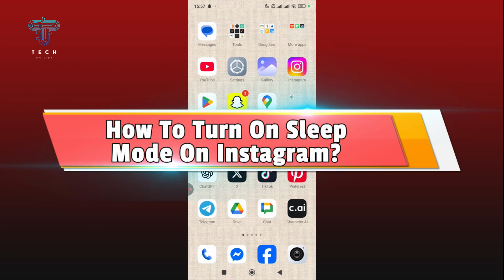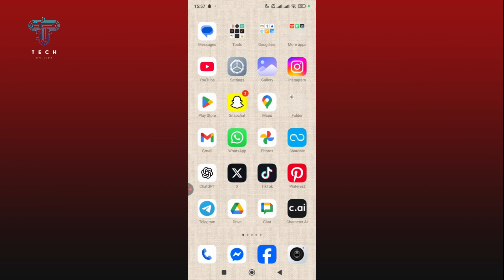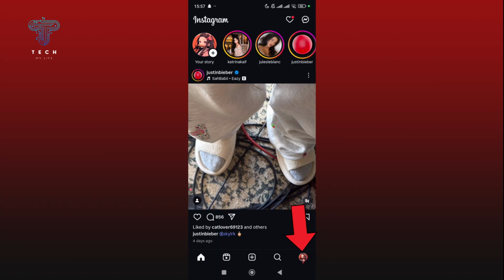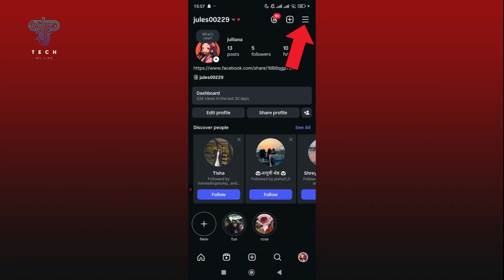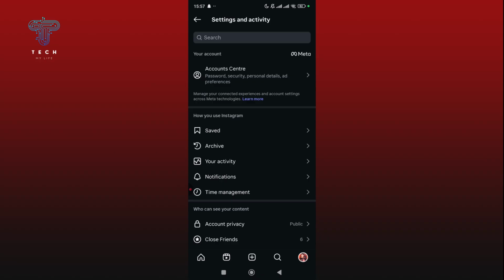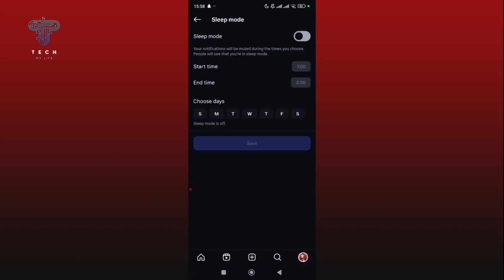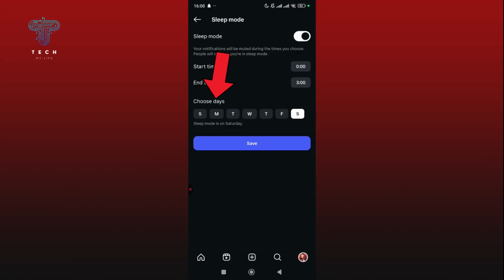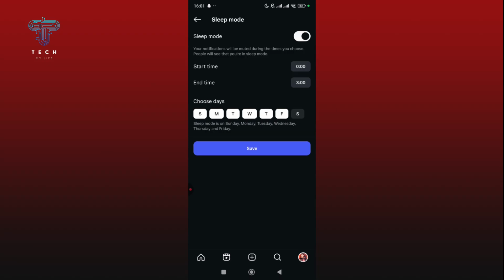How To Turn On Sleep Mode On Instagram 2025